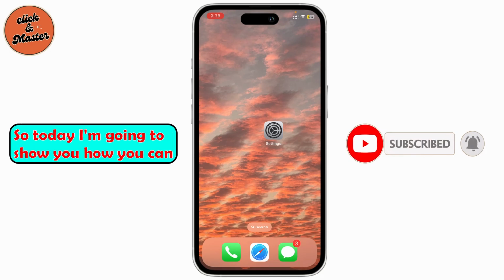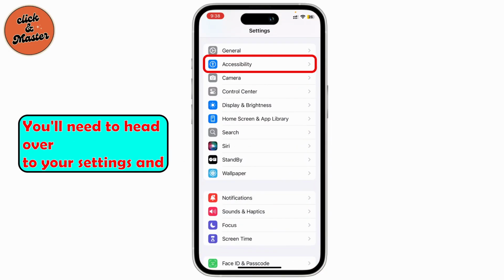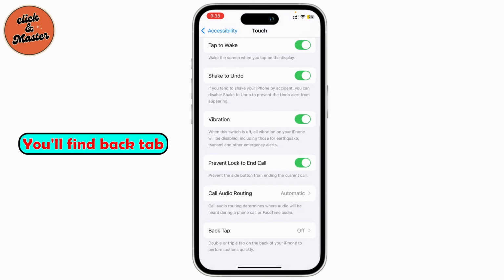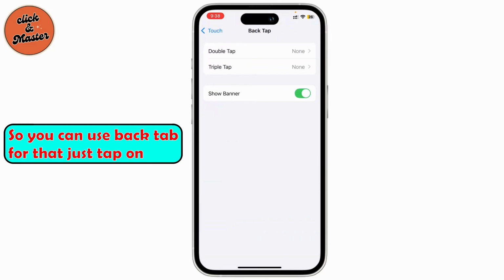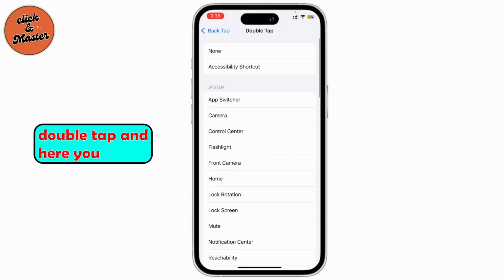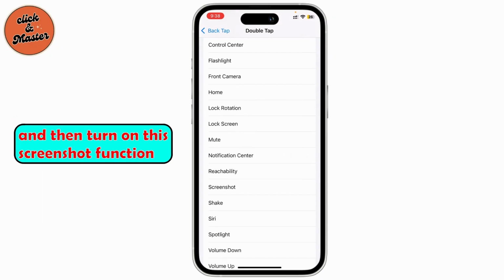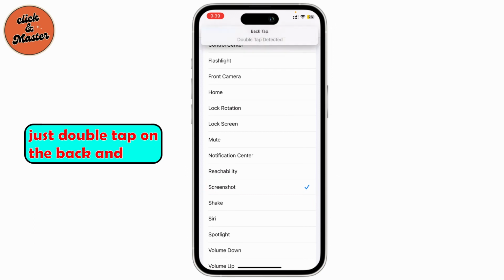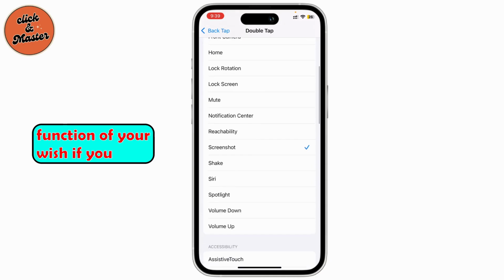How to use back tap on iPhone ?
Welcome to our step-by-step guide on "How to use back tap on iPhone?" If you want to unlock hidden iPhone features and make your device even more powerful, this video is for you. We’ll show you how to use the back tap feature on iPhone, how to enable it in settings, and how to assign shortcuts for quick access. Whether you want to take screenshots, open apps, control accessibility features, or use double and triple taps for custom actions, back tap is one of the best hidden tricks in iOS.

In this video, we will show:

How to enable back tap on iPhone

How to set double tap and triple tap actions

How to use back tap for screenshots on iPhone

How to customize iPhone back tap shortcuts

How to fix back tap not working on iPhone